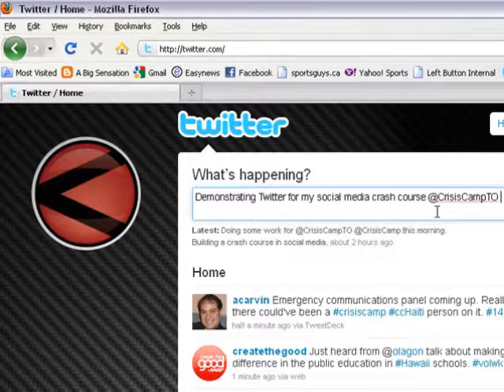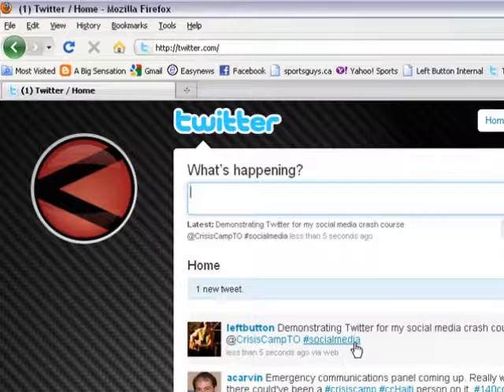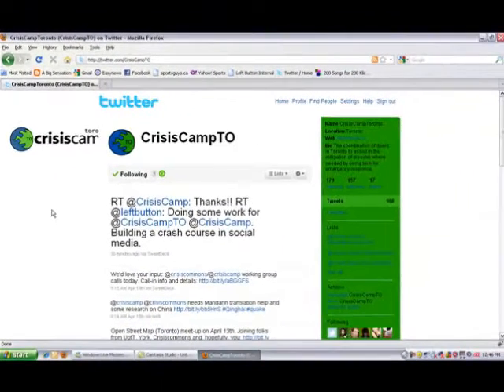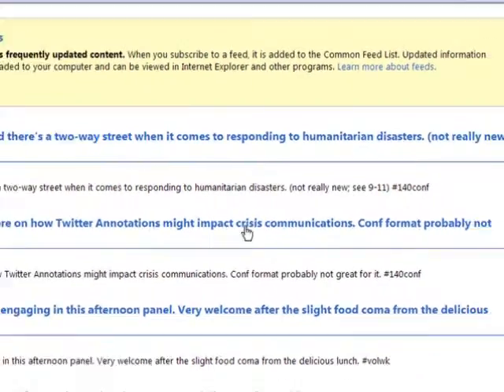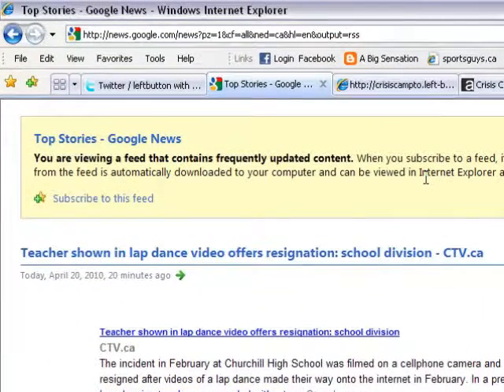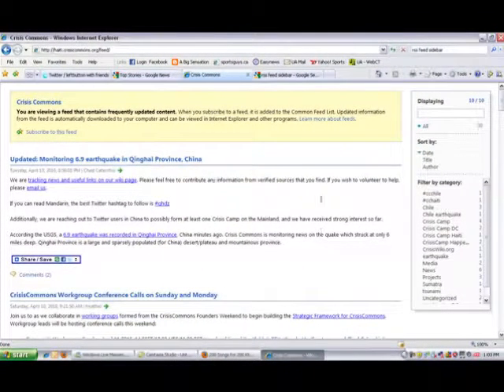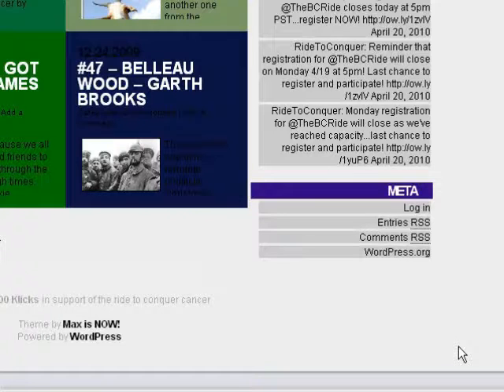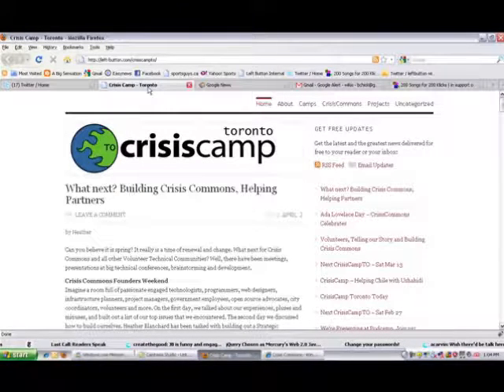Crisis Camp Tech Tutorial - Part 2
Crisis Camp Social Media Tutorial

Twitter and RSS